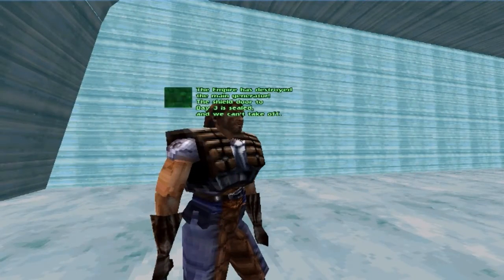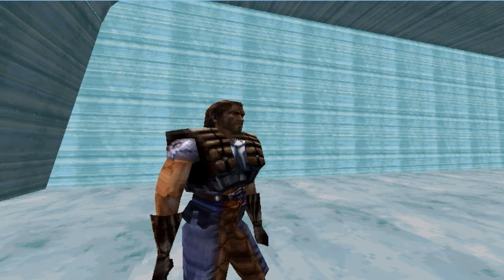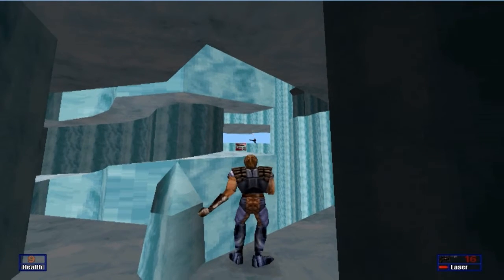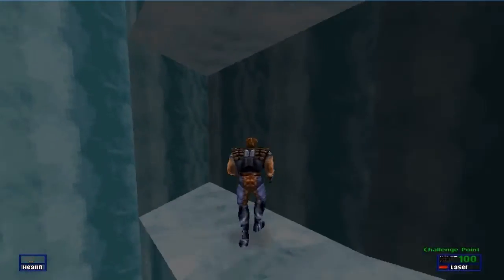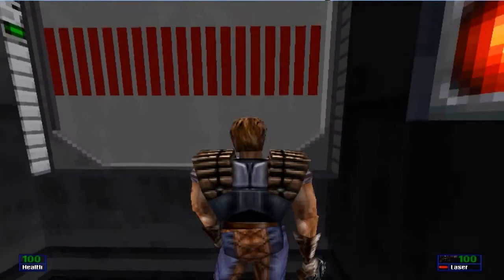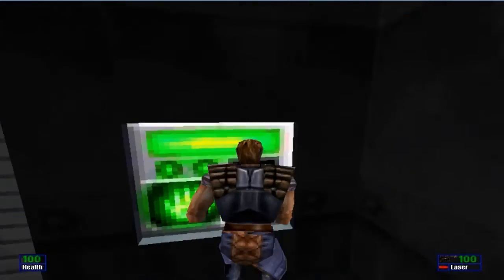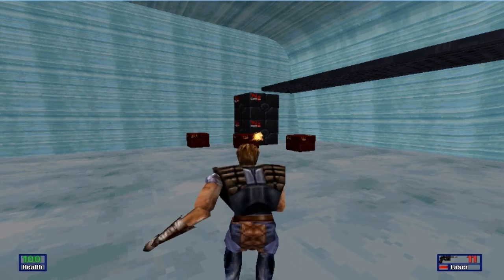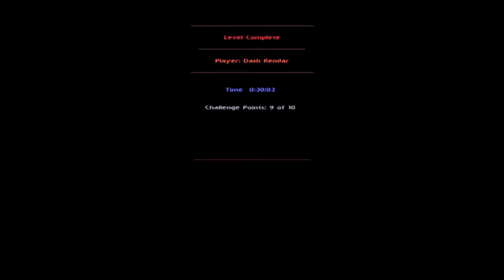Star Wars: Shadows of the Empire - Episode 2: Pandemonium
We continue the play through of classic 90's Star Wars game Shadows of the Empire as we attempt to escape from the frigid planet of Hoth.

Star Wars: Shadows of the Empire is a 1996 third-person shooter video game, developed by LucasArts. It was one of the first games made available for the Nintendo 64, with more than 1 million copies sold as of 1997.[3] A version for Windows 95 was released a year later. Shadows of the Empire was the third top-selling Nintendo 64 game for 1997.

In the game, the player controls the mercenary Dash Rendar in his efforts to help Luke Skywalker and rescue Princess Leia from Prince Xizor's hands. It is part of the Star Wars: Shadows of the Empire multimedia project and takes place as a backstory between The Empire Strikes Back and Return of the Jedi.